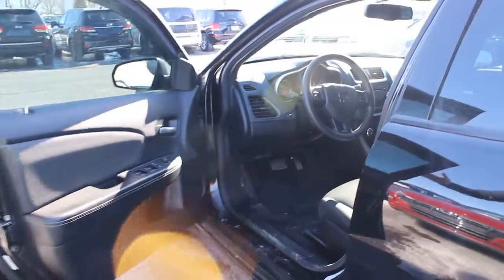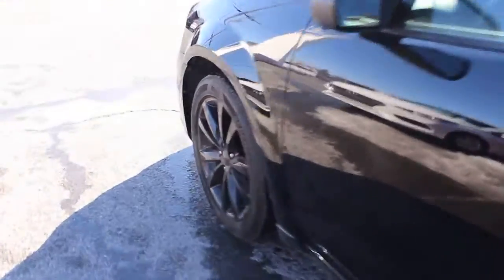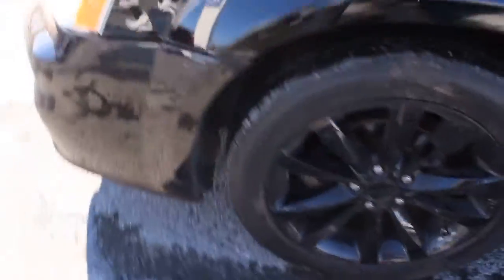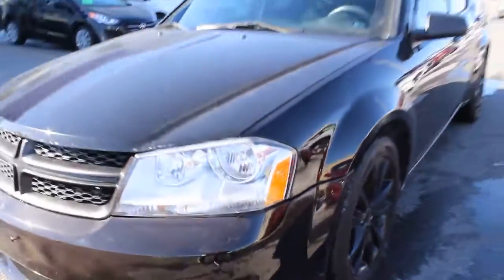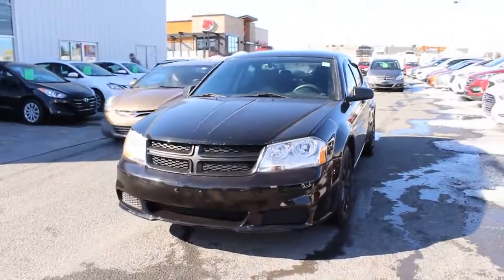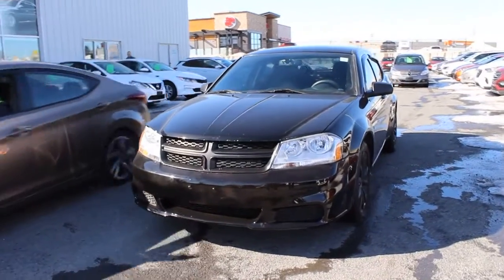2014 Dodge Avenger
2014 Dodge Avenger at Seaway Hyundai.

It's priced to sell and ready for adoption! Beautiful rims on this one finished in the black on black look we all love. Stop by for a tour of this beautiful vehicle.